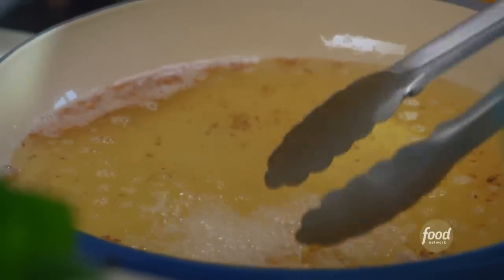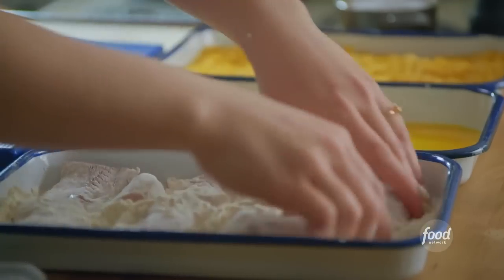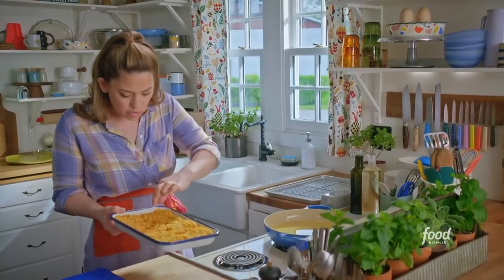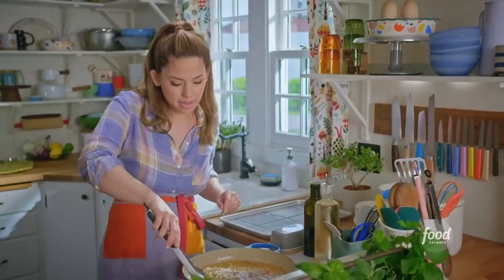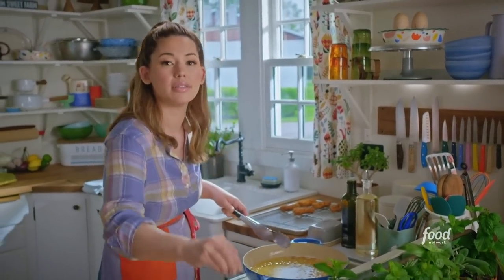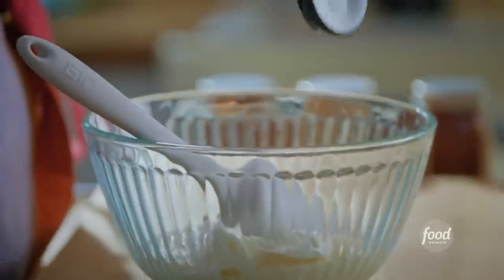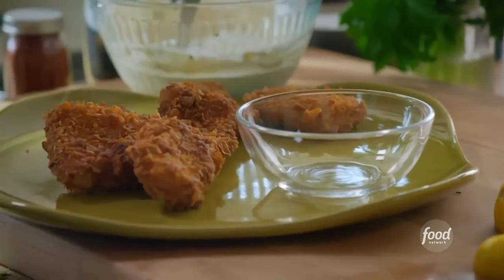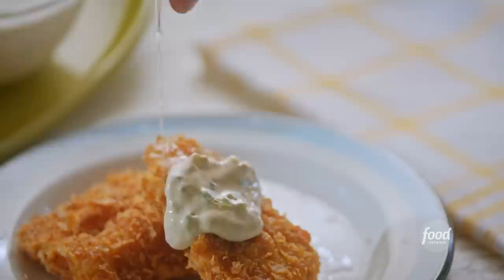Molly Yeh's Corn Cereal Crusted Fried Fish | Girl Meets Farm | Food Network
Molly coats flaky white fish in crunchy corn cereal and makes a tangy, creamy tartar sauce for dipping!

Corn Cereal Crusted Fried Fish
RECIPE COURTESY OF MOLLY YEH
Level: Intermediate
Total: 25 min
Active: 15 min
Yield: 4 servings

Ingredients

Tartar Sauce:

1/2 cup (120 grams) mayonnaise
1/3 cup (65 grams) Greek yogurt
2 tablespoons (56 grams) sweet pickle relish
1 tablespoon grainy mustard
1 tablespoon chopped fresh Italian parsley
1/2 teaspoon smoked paprika
1/4 teaspoon garlic powder
Pinch ground cayenne

Fish:

5 cups (140 grams) corn cereal flakes
1 teaspoon paprika
1 cup (125 grams) all-purpose flour, for dredging
2 large eggs
2 teaspoons kosher salt, divided, plus more for seasoning
1 1/4 pounds walleye fillets, cut into 8 to 12 pieces (about 4 fillets; depending on size)
Neutral oil, as needed

Directions

For the tartar sauce: In a medium mixing bowl, add the mayonnaise, yogurt, relish, mustard, parsley, smoked paprika, garlic powder and cayenne and stir to combine. Refrigerate until ready to serve. (Makes about 1 cup.)

For the fish: Put the corn cereal flakes in a large resealable plastic bag. Crush with your hands or a rolling pin to make medium size crumbs (the mixture should be a little finer than oatmeal). Pour into a shallow bowl and stir in the paprika. Spread the flour in a second bowl and beat the eggs in a third bowl with 1 teaspoon of salt.

Season the fish all over with the remaining 1 teaspoon of salt. Dredge in the flour, then the eggs, then roll in the cereal crumbs, patting them on to coat evenly.

Heat about 1/2 inch of neutral oil in a large skillet (cast iron or otherwise) over medium heat. The oil is ready when a cereal crumb sizzles on contact. Standing a safe distance away from the stovetop, slide the breaded fish into the oil and cook until golden, 2 to 3 minutes. Turn and cook the second side until golden, 2 to 3 minutes more. Drain on paper towels and season with salt. Serve hot with the tartar sauce and lemon wedges. The fish is best eaten right away but leftover tartar sauce will keep, covered, in the fridge for 2 to 3 days.

Cook’s Note

To cook over an open fire at the lake, prepare a small, low fire or batch of hot coals. Set a metal grill rack or some other base directly over the fire to make a flat surface (so the oil doesn’t slosh out at any point) and cook as directed above in a heavy cast iron skillet.